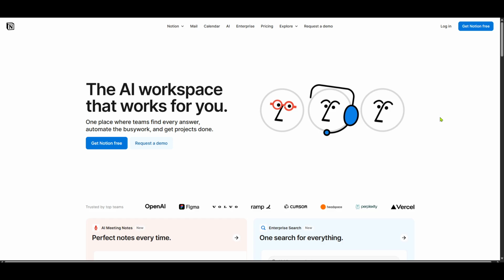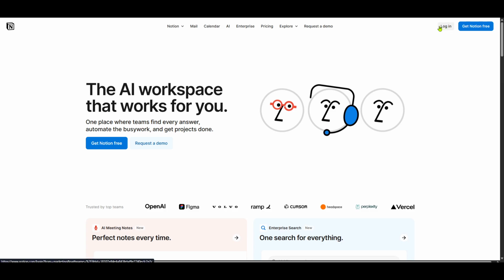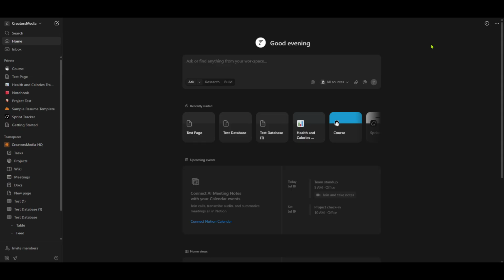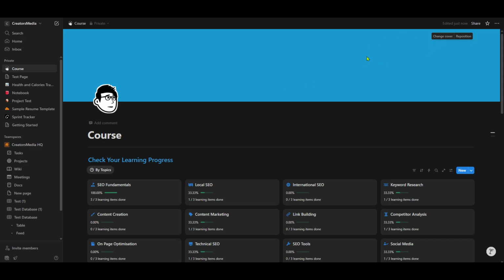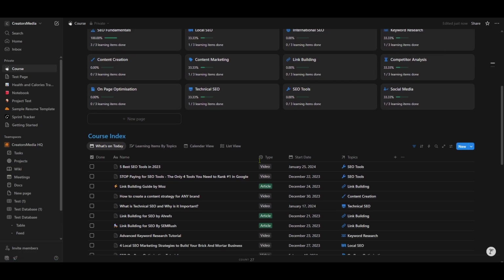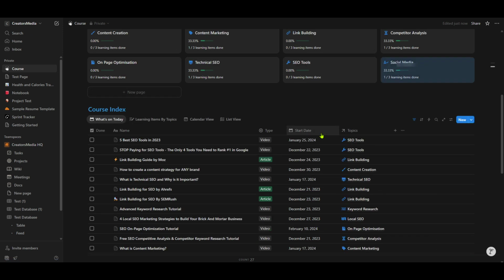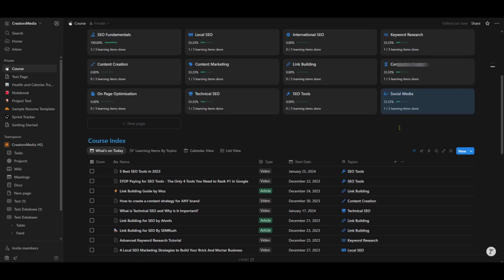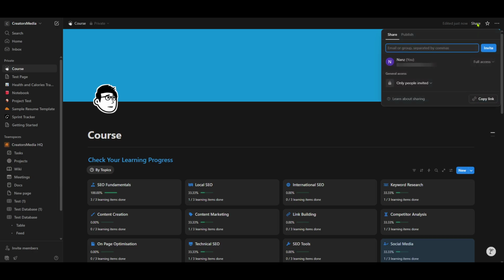How To Create And Publish Courses With Notion [2025 Guide]